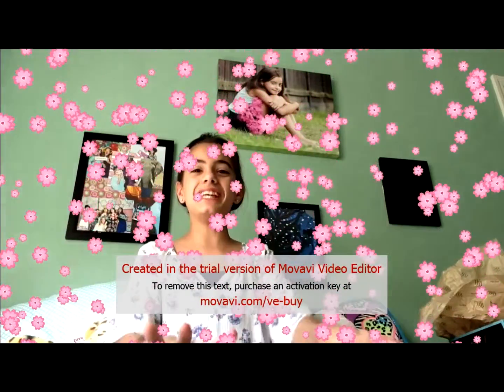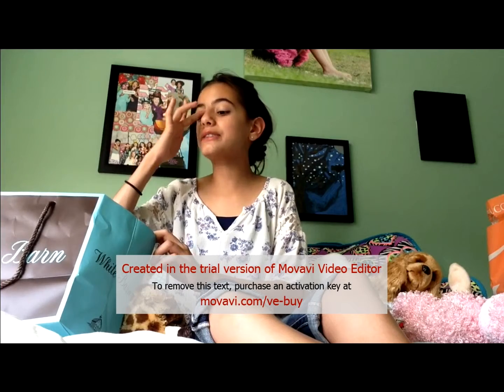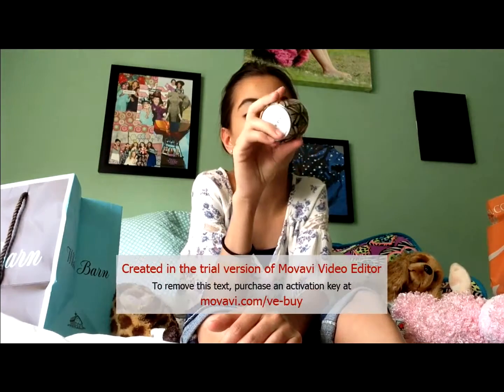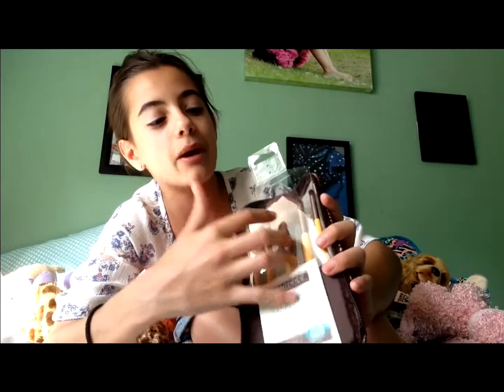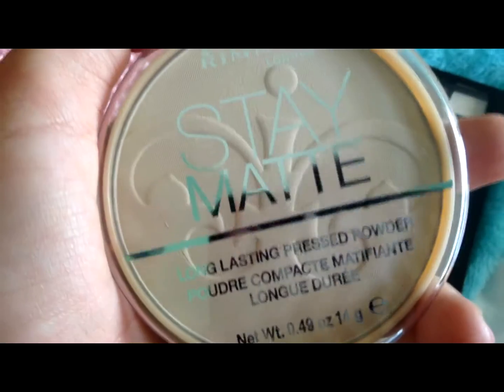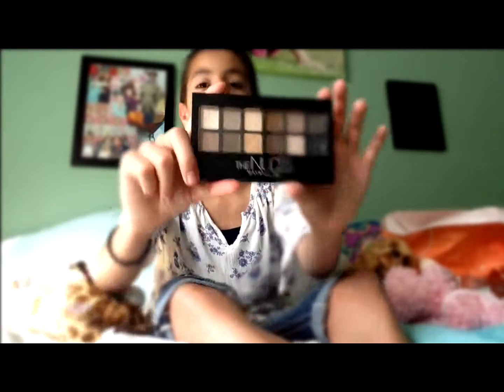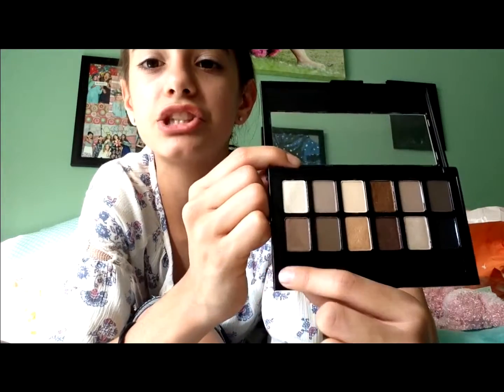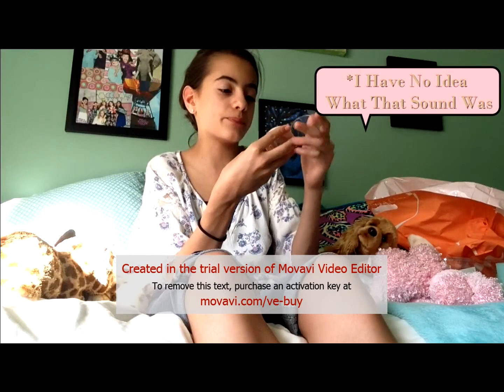White Barn & Ulta Haul (Pt.1)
Pt.2 Makeup Tutorial should be up today!

HUGE Ulta sale ends TODAY 5/30

Hi rainbow unicorns! You have no idea how much I missed you guys. I promise you will see some TNN videos soon (what's up with JB & BJ & Taylor Swift style evolution w/ makeup) PinterTESTS, and nail vids:)

It does not have too many cool effects because I didn't want to rush and be sloppy. Sorry for the watermark I do not suggest movavi editor at al! Going to buy new software soon!

Products Mentioned:
Eucalyptus Mint & Waves Candle (NOT AVAILABLE:((()
Eco Tools Day to Night Brush Set W/ Clutch
Maybelline Dream Fresh BB Cream Medium Sheer Tint
Rimmel Stay Matte Powder Translucent
Maybelline The Rocket Volum' Express Mascara Blackest Black
Maybelline the Nudes Eye Palette
Maybelline Dream Bouncy Blush Pink Frosting
Revlon ColorBurst Laquer Balm Vivacious

What I'm Wearing:
Top-Abercrombie Kids
Bottoms- Miss Me Capris